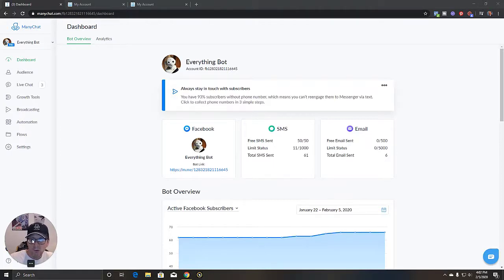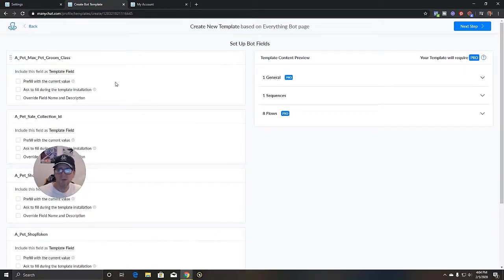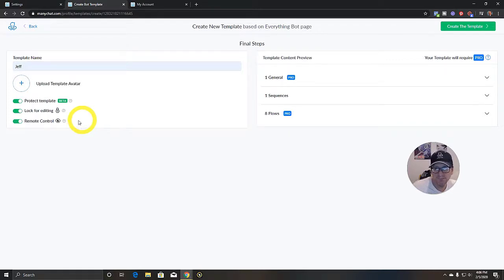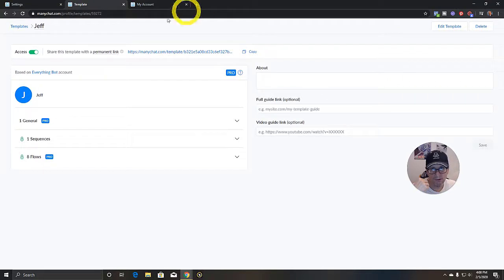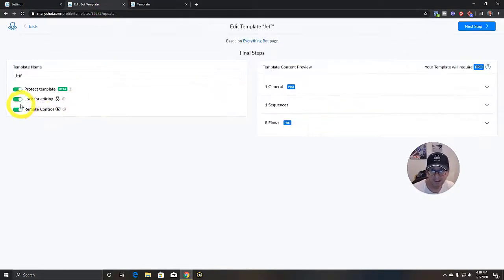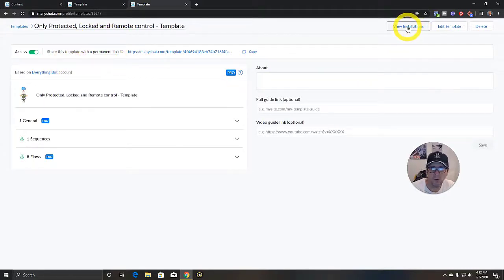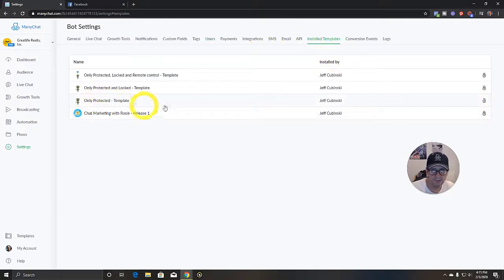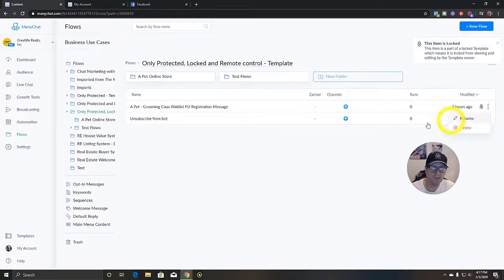How to use ManyChat Protected Templates to protect your business assets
How to use ManyChat Protected Templates to protect your business assets.  You work too hard to create chatbots don't let peeps steal your work.  Besides the ManyChat Protected Templates to protect those assets you need to understand the ManyChat Template Single-Use Link versus ManyChat Template Permanent Link to do the same.

Watch this ManyChat Tutorial video 🎥 if you want to learn:
- How to use the ManyChat Protected Template the right way.
- How all 3 types of ManyChat Protected Templates work.  See it live.
- How to use ManyChat Template Permanent Link versus ManyChat Template Single-Use Link.
- How to protect your business assets with a Protected Template.